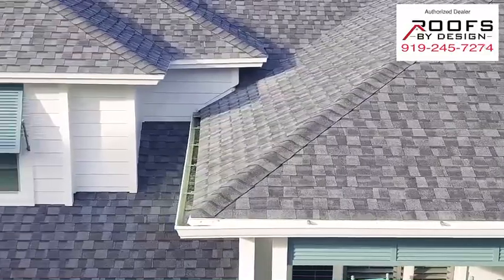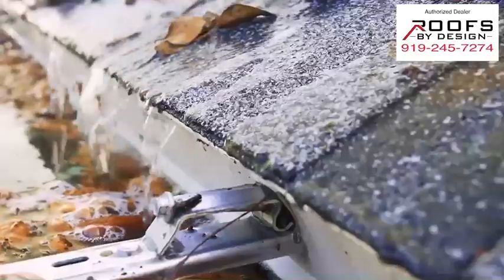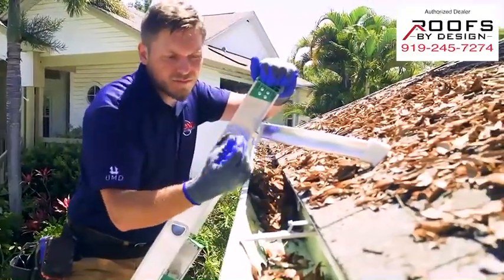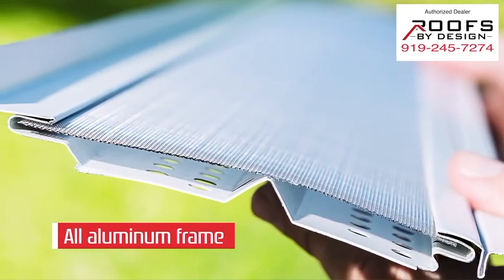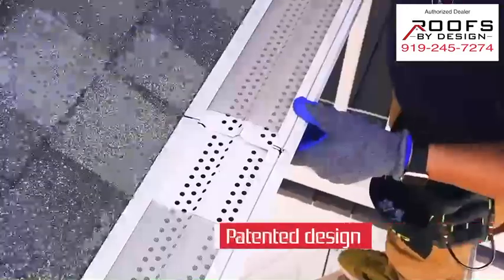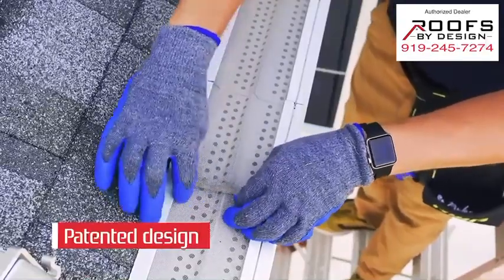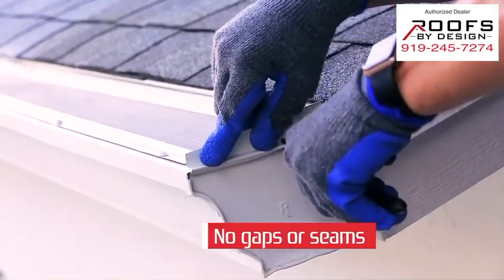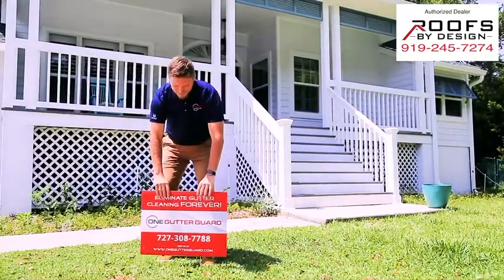Gutter Protection Apex NC | Gutter Guards Apex NC .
Affordable Gutter Protection Apex NC and Affordable Gutter Guards Apex NC by Roofs By Design – is one of the most Affordable gutter protection and gutter guards installation contractors in Apex NC. When it comes to installing gutter protection Apex NC  or gutter guards Apex, NC you need to do your due diligence by looking and finding affordable gutters protection or gutter guards contractors in Apex, NC  that are qualified to do the job.
Searching for Affordable contractors for gutter protection Apex, NC or gutter guards Apex NC in the nearby of Apex Nature Park at 2600 Evans Rd, Apex, NC 27502?
Roofs By Design is a team of contractors specialized in gutter protection Apex, NC installation and gutter guards Apex, NC.
Not only we offer the most Affordable gutter protection Apex, NC or gutters guards in Apex NC but we deliver great gutters installation and roofing jobs to satisfy our clients all the time. Amazing Google Reviews!
Looking to install gutter protection  Apex, NC or gutter guards Apex, NC around the The Apex Jaycee Park at 451 W Williams St, Apex, NC 27502?
According to Wikipedia, A rain gutter, eavestrough, eaves-shoot or surface water collection channel is a component of a water discharge system for a building.[1] It is necessary to prevent water dripping or flowing off roofs in an uncontrolled manner for several reasons: to prevent it damaging the walls, drenching persons standing below or entering the building, and to direct the water to a suitable disposal site where it will not damage the foundations of the building. In the case of a flat roof, removal of water is essential to prevent water ingress and to prevent a build-up of excessive weight.
Water from a pitched roof flows down into a valley gutter, a parapet gutter or an eaves gutter. An eaves gutter is also known as an eavestrough (especially in Canada), rhone (Scotland),[2] eaves-shoot (Ireland) eaves channel, dripster, guttering, rainspouting or simply as a gutter.[3] The word gutter derives from Latin gutta (noun), meaning "a droplet".[4]
So if you're looking to fix any damages with your gutter protection Apex NC, you need to find the most Affordable gutter protection  Apex, NC, or affordable gutter guards Apex NC otherwise installing gutter guards or gutter protection can be costly.
This why, if you're looking for Affordable gutter protection Apex, NC or affordable gutter guards installation Apex NC, around The Halle Cultural Arts Center located at 237 N Salem St, Apex, NC 27502.
According to Wikipedia, Apex is a town in Wake County, North Carolina, United States. Apex encompasses the community of Friendship at its southern border. In 1994, the downtown area was designated a historic district, and the Apex train depot, built in 1867, is designated a Wake County landmark. Wikipedia
Elevation: 499′
Area: 21.6 mi²g
Looking for Affordable gutters installation  Apex, NC around Hunter Street Park at  1250 Ambergate Station, Apex, NC 27502?